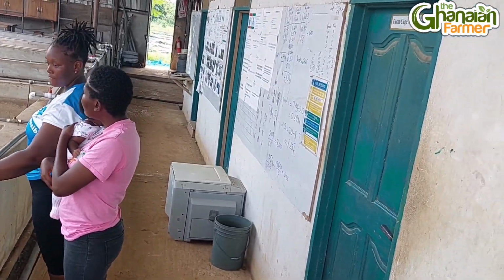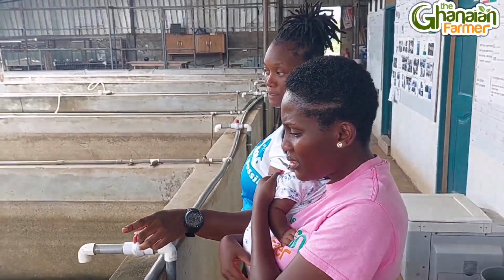She Has 2 Degrees In BSc Fisheries & Aquatic Science | Doubles As A Farm Manager & Baby Mama 😳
Which Do You Prefer, Graduate Farm Manager or A Regular Manager?

About 80% success and sustainability of farming largely depends on the farm manager and the employees. It is cheap to hire less professionals and expect lot of issues and it is expensive to hire a skilled professional worker and be greatly happy.

Both ways comes with a clause hence, watch this video and choose wisely.

Inspiring lessons about the interview is the fact that, this particular farm manager is studying her second Degree in the University while working as a manager and taking care of her baby.